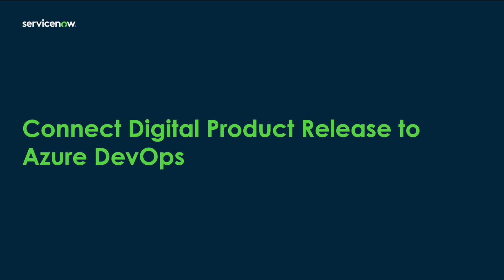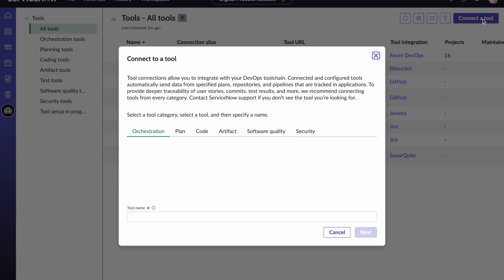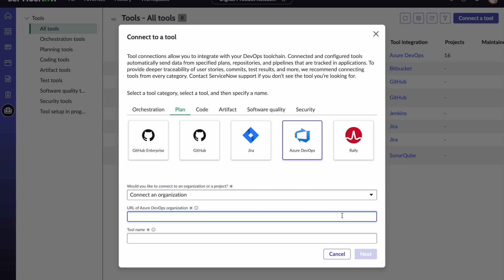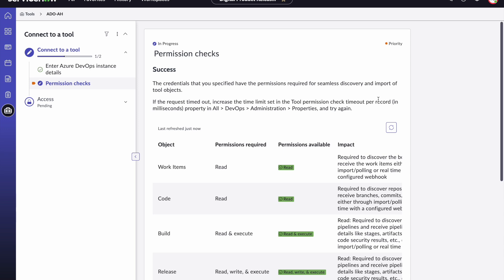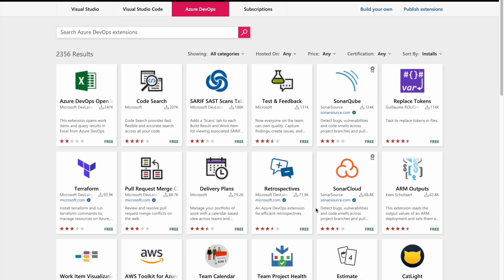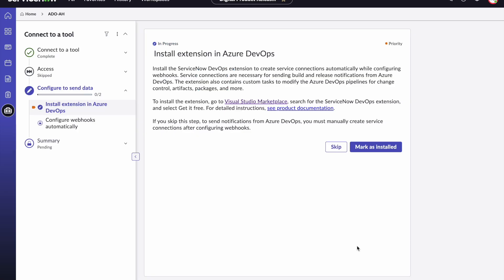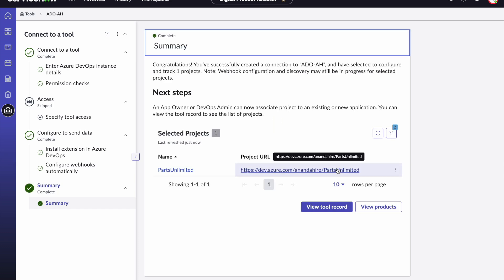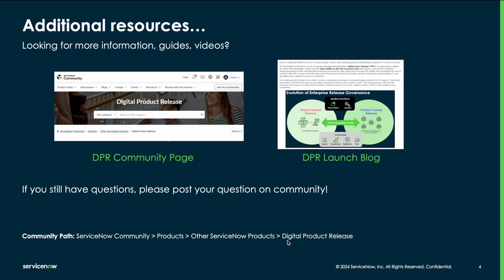Connect DPR with External Tools (ADO example)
Understand how to connect external tools to your ServiceNow instance and start importing data (using ADO as the example tool)